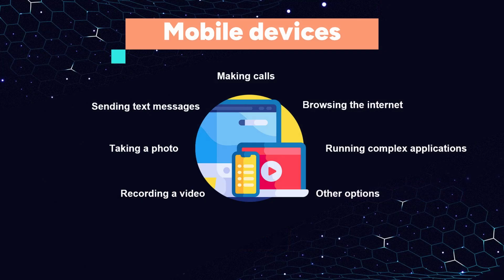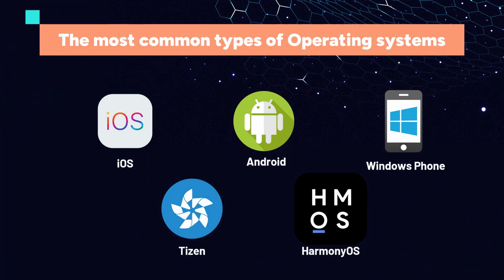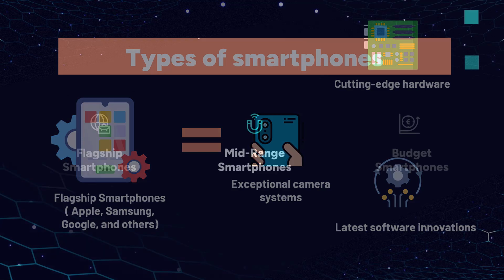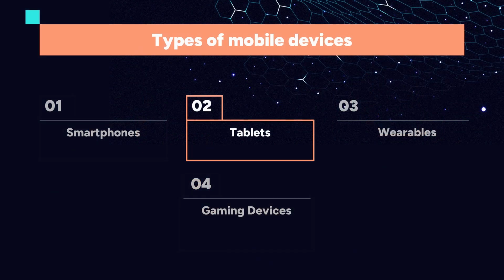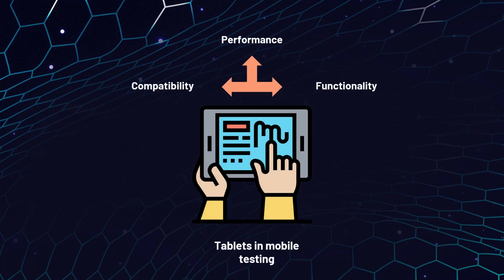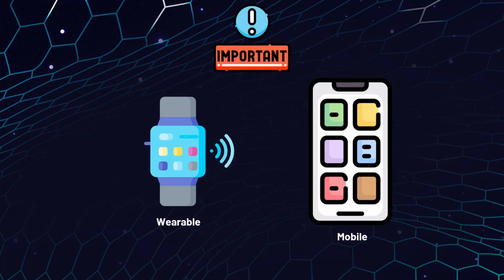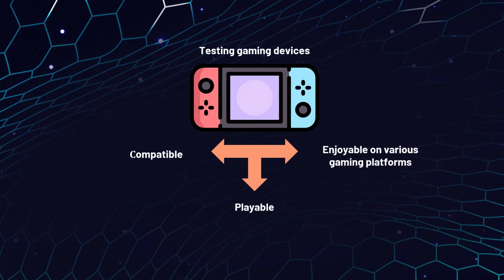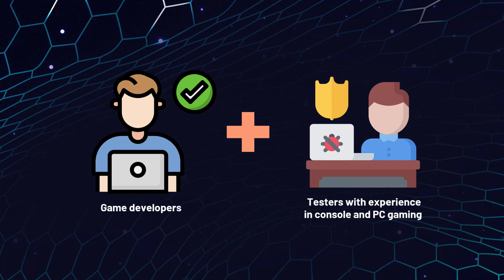What are the Different Types of Mobile Devices